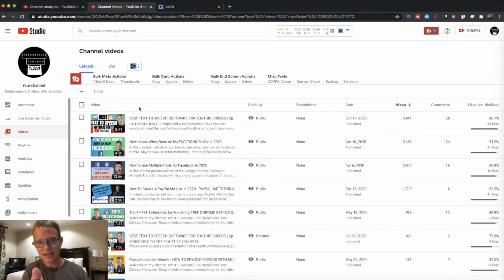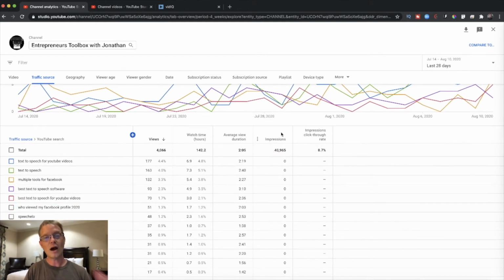HOW TO RANK YOUTUBE VIDEOS FAST 2020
✅𝐆𝐄𝐓 𝐓𝐇𝐄 𝐅𝐑𝐄𝐄 𝐘𝐎𝐔𝐓𝐔𝐁𝐄 𝐆𝐑𝐎𝐖𝐓𝐇 𝐂𝐇𝐄𝐂𝐊𝐋𝐈𝐒𝐓

If you want to know how to rank YouTube videos fast 2020 than you are in the right place. In this video I show you a very easy trick to help you find new keywords to help you rank YouTube videos fast.

Lots of people don't even know about the YouTube Analytic that tells you what keywords people used to find your channel and videos.

If you want to see this super easy and free trick to help rank YouTube videos fast in 2020 than make sure you watch this entire video.

How do you rank Youtube videos fast in 2020?